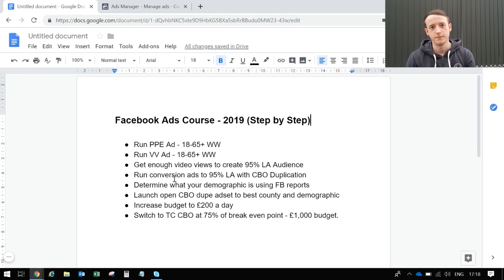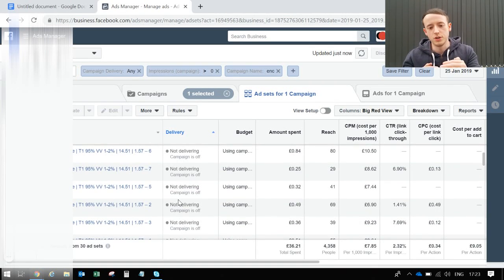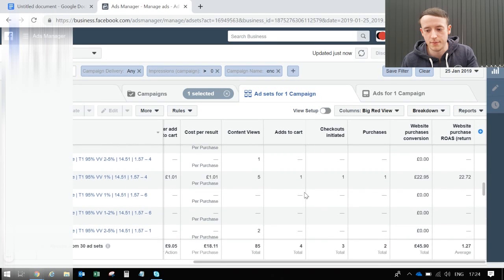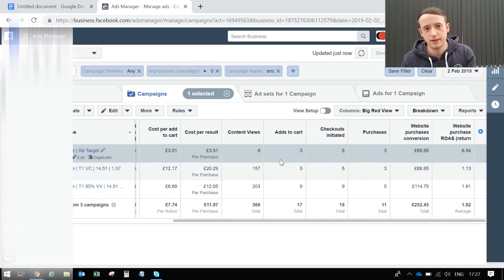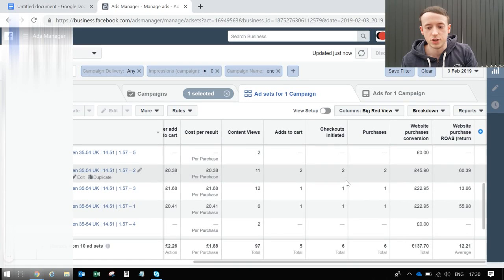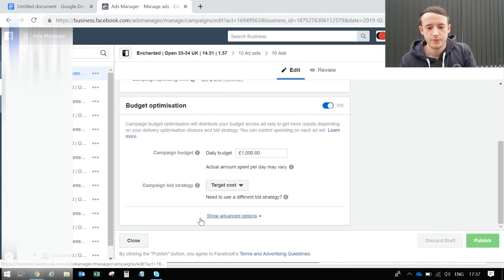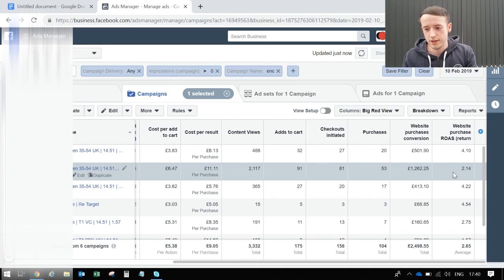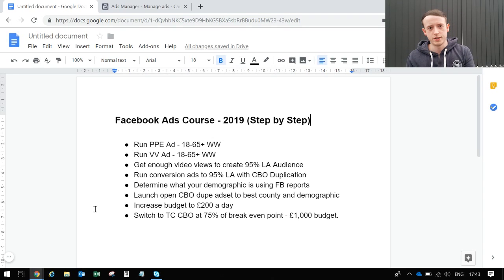Facebook Ads Strategy for Dropshipping in 2019 | FREE COURSE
Hey everyone!

In this free course video, I go through how to run Facebook Ads in 2019.

One thing I forgot to mention in the video is that you should always use website purchase conversions apart from when you're split testing PPE and collecting data on video view objectives.

I cover my secret testing method in-depth and how Campaign Budget Optimsation will take your store to the next level!

I also explain my optimisation strategies and how to determine when to kill an ad set using your breakeven ROAS.

Aliexpress dropshipping
Oberlo Dropshipping
Shopify Dropshipping
Dropshipping for beginners
Facebook ads

However, this does not impact our opinions and comparisons to other products.